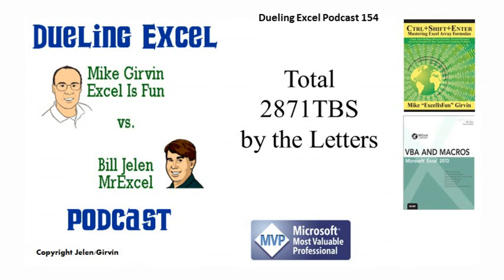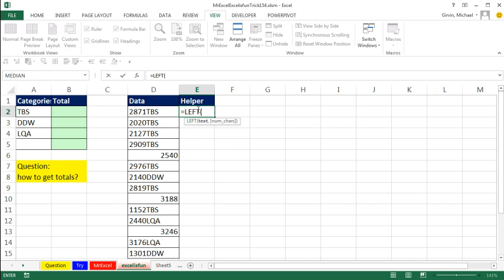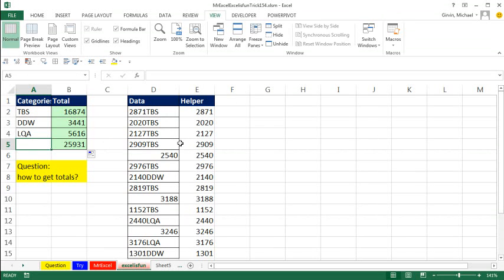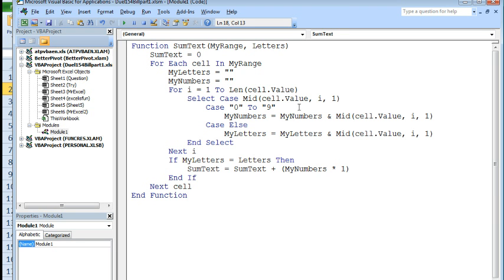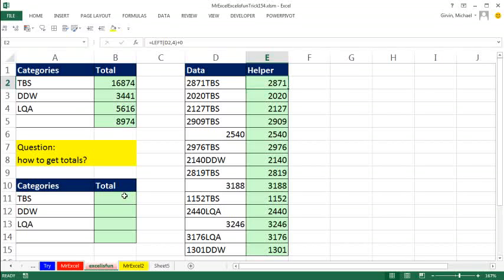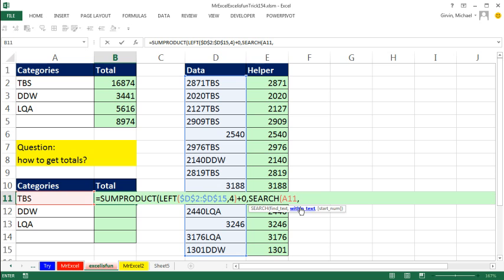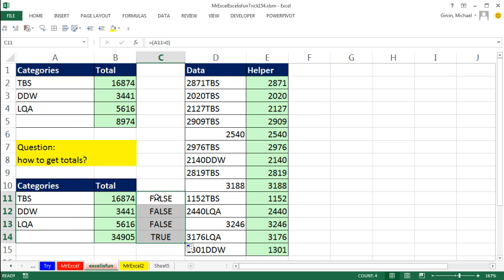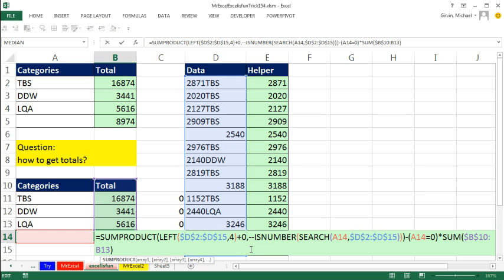Excel - Category and Settings in Same Cell - Dueling Excel 154 - Episode 1867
Microsoft Excel Tutorial: Getting Product and Sales Amount out of the same cell in Excel.

Welcome back to another exciting episode of the Dueling Excel podcast! I'm Bill Jelen, also known as MrExcel, and I'm joined by Mike Girvin from Excel Is Fun. In this episode, we'll be tackling a short but interesting question - how to get totals from a data set where the numbers and categories are all in one cell. With only four words and 18 characters, we have the freedom to explore different solutions.

The data we're working with has numbers and categories all in one cell, and we want to find the first four digits for all the entries with the category "TBS". Mike's solution involves using the "Text to Columns" and "Pivot Table" functions, which is a quick and easy way to get the desired result. However, I want to try a different approach by using a helper column and the SUMIF function. By using the LEFT function, we can extract the first four digits from the cell and then use SUMIF to sum the numbers for the "TBS" category.

But wait, there's more! Mike then introduces a VBA solution using a custom function called SUMTEXT. This function allows us to pass a range and a specific category to search for, and it will return the sum of all the numbers in that category. This is a great solution for those who are comfortable with VBA. However, I wanted to explore another option using a single-cell array formula. By simulating a helper column within the formula, we can use the SUMPRODUCT function to sum the numbers for the "TBS" category. This solution is a bit more complex, but it's a great alternative for those who want to avoid using VBA.

But wait, there's even more! I then introduce a crazy solution using a combination of formulas to create a running total for the "TBS" category. By using the SUM function and a clever trick with the minus sign, we can get a running total for the numbers in the "TBS" category. This solution is a bit excessive, but it's a fun way to explore different functions and techniques in Excel.

In conclusion, we hope you enjoyed this episode of the Dueling Excel podcast. We covered multiple solutions to a short but interesting question, showcasing the versatility and power of Excel.

Table of Contents:
(00:00) Calculate when you have 2 values stored in one cell
(00:24) Solution 1: Text to Columns and Pivot Table
(01:06) Solution 2: Helper column and SUMIF
(03:56) Solution 3: VBA function
(05:39) Solution 4: Single cell array formula
(10:34) Clicking Like really helps the algorithm

This video answers these common search terms:
compare letters
convert numbers to text
criteria
criteria range
double negative
episode 154
Excel Is Fun
existing worksheet
fixed width
helper column
insert pivot table
ISNUMBER function
LEFT function
loop through cells
Macro
MyLetters
MyNumbers
running total.
SEARCH function
SUMIF
SUMPRODUCT
SUMTEXT function
text to columns
Total 2871 TBS by the letters
VBA
wild card

Every once in a while, you run into ugly data sets and this qualifies.  Someone decided it would be brilliant to put the text category and the sales amount in a single cell such as "WXYZ123". Today's duel is how to get the total sales for each category. Mike and Bill go back and forth 4 times today, offering a solution with Text to Columns, a Pivot Table, Array Formulas, and a VBA UDF.